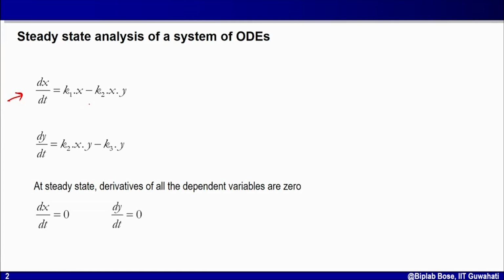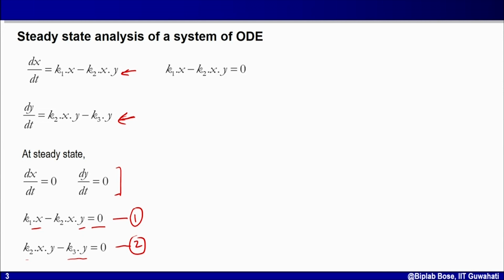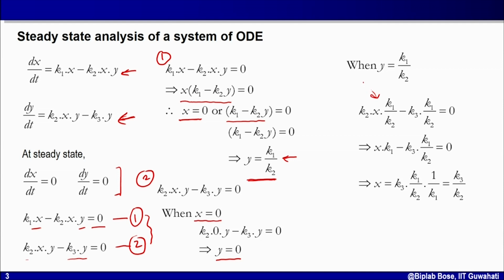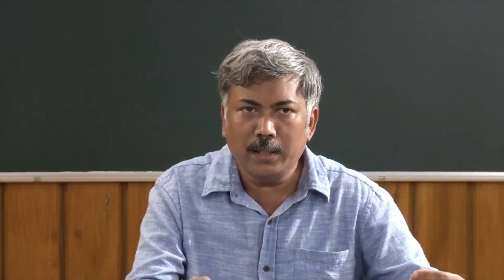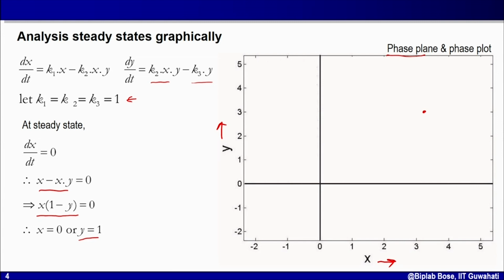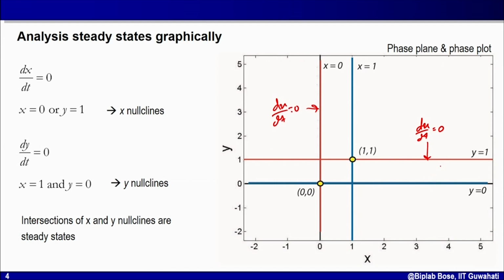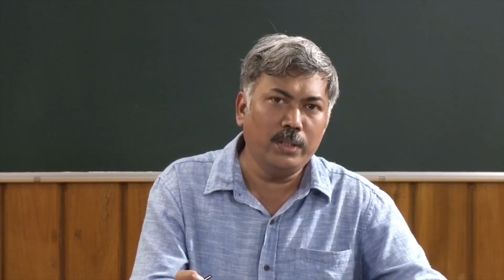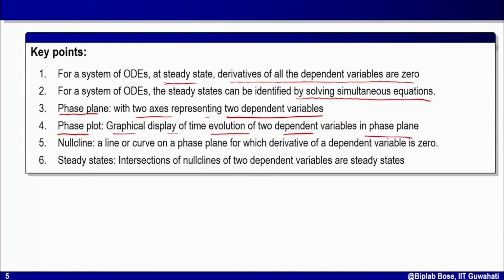Phase Plane Analysis-I